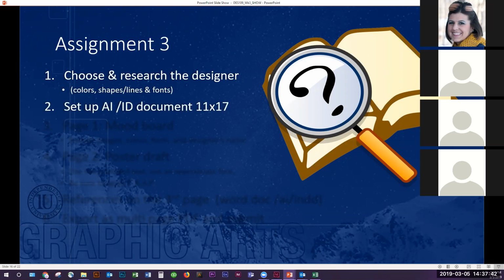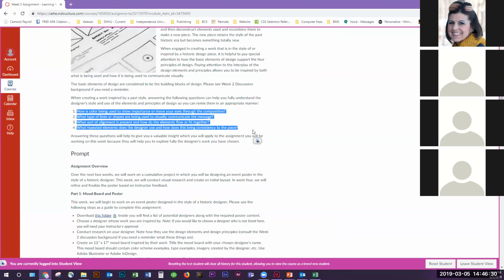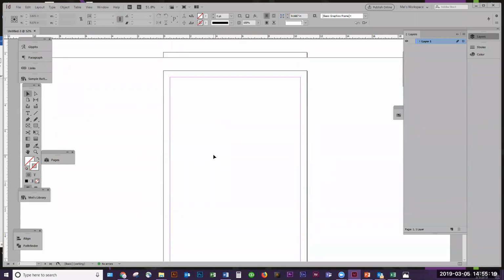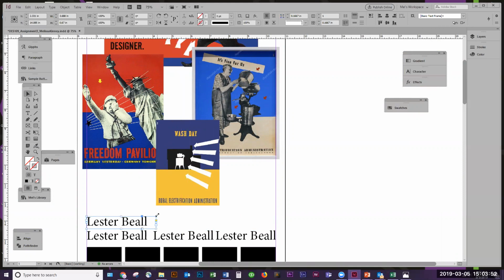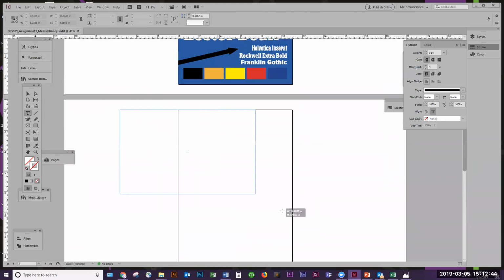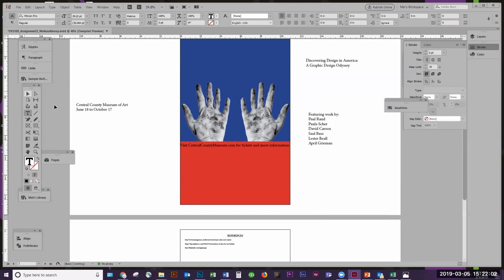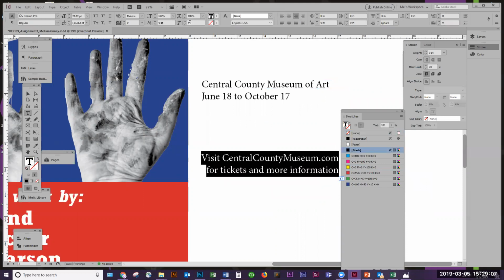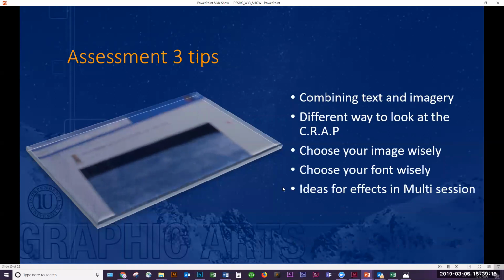IU DES109 Graphic Design 1 Mod 2 - Wk 3, Session 2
Assignment 3 Demo
Assessment 3 Overview & Tips